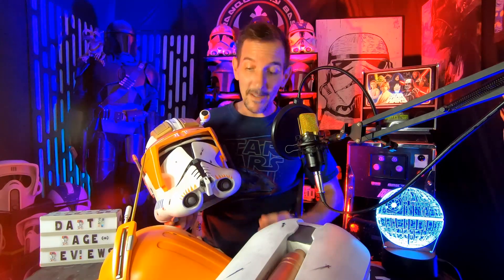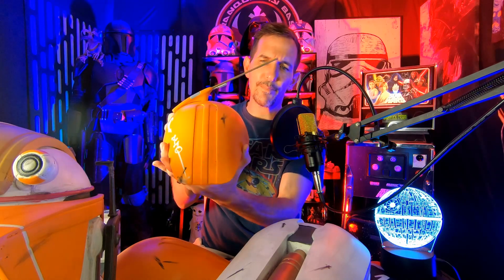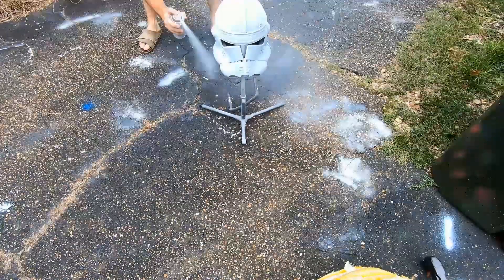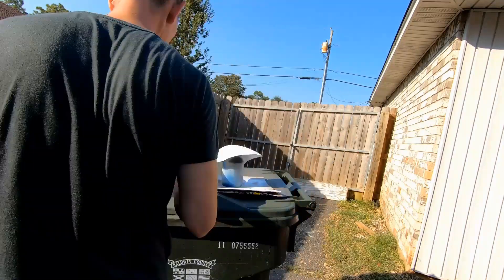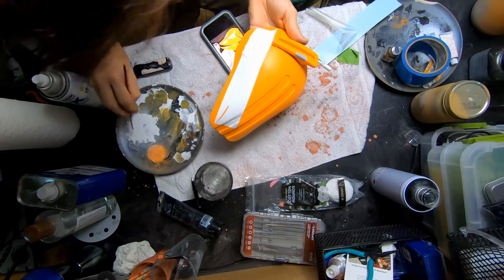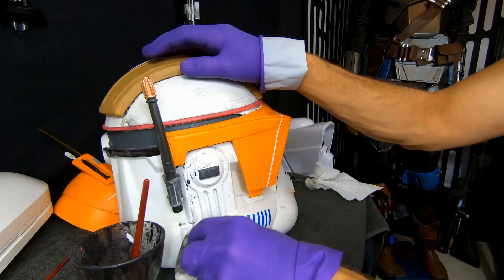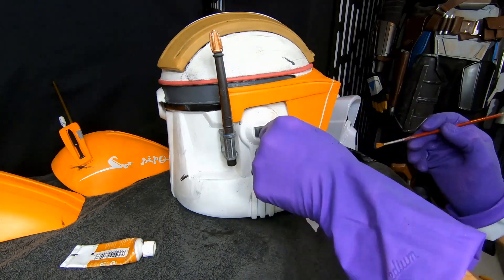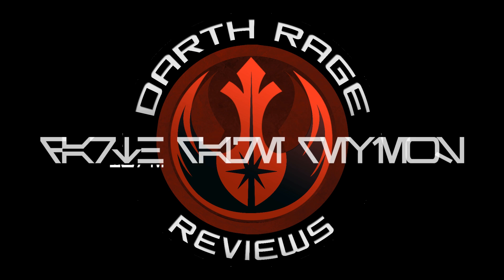Painting Commander Cody Helmet and Accessories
My Cody build continues!  Here I show you the process of painting COmmander Cody's Helmet and Accessories.